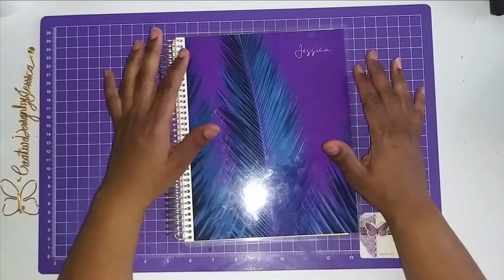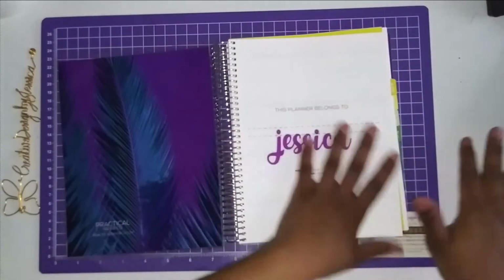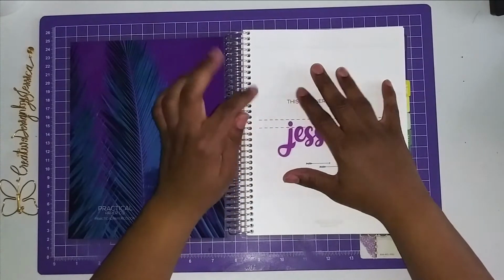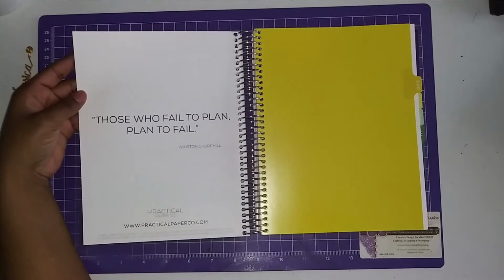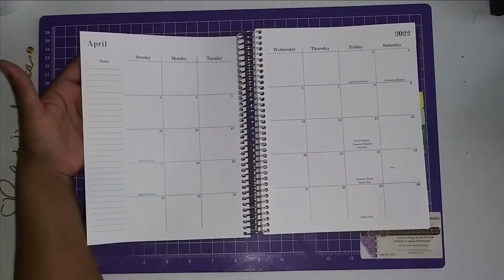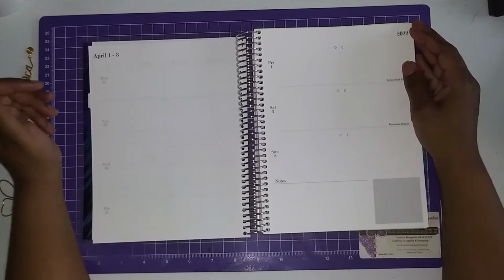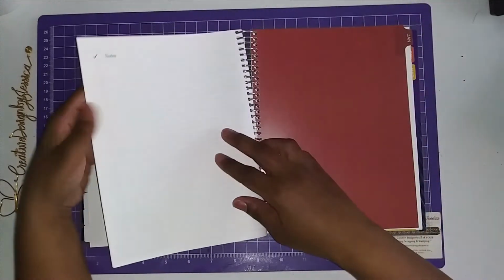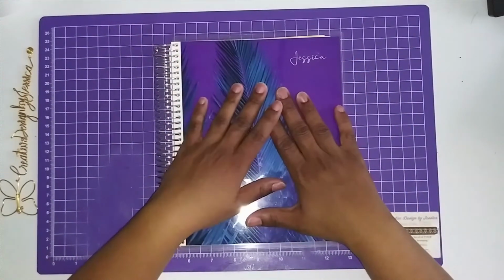Practical Paper Co | Standard Size Planner Flip-Thru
Hello Everyone,
Here's a Flip-thru of the Standard Sized Planner from @PracticalPaperCo ...YAY FOR ME!

I AM ON A MISSION TO REACH 2022 SUBBIES IN 2022... WILL YOU HELP ME?

Be Blessed

Jessica Hailey
Creative Design by Jessica
Post Office Box 2502

DISCOUNTS:
Practical Paper Co

COACH
$10 OFF

Grocery Discount Enjoy $10.00 off your first order from Walmart Grocery.